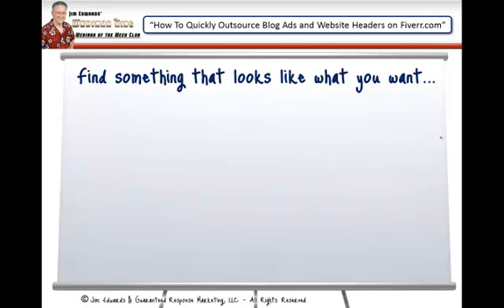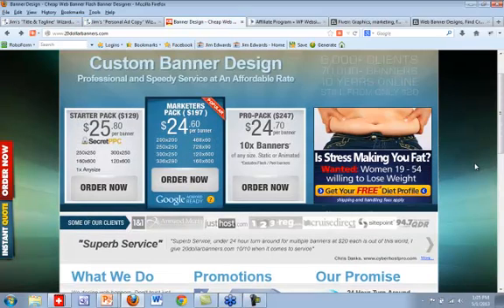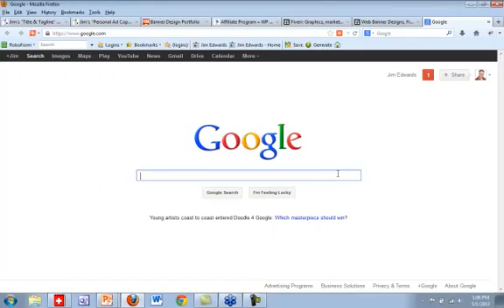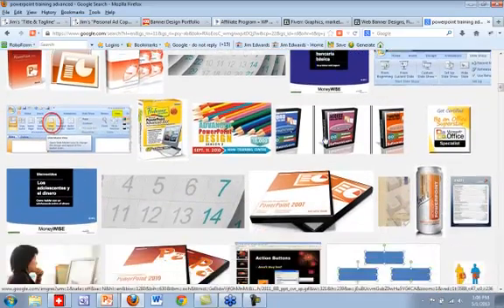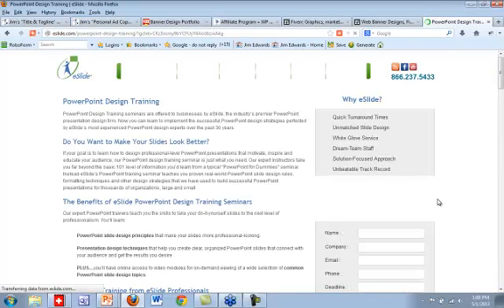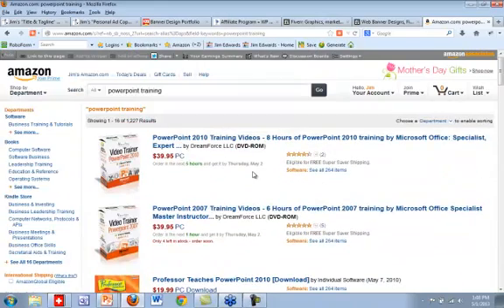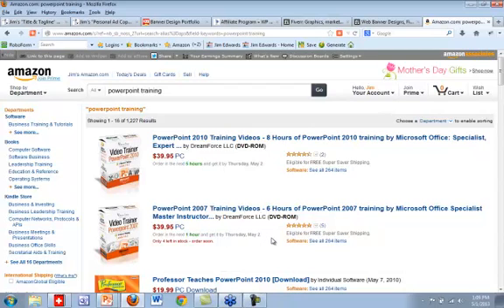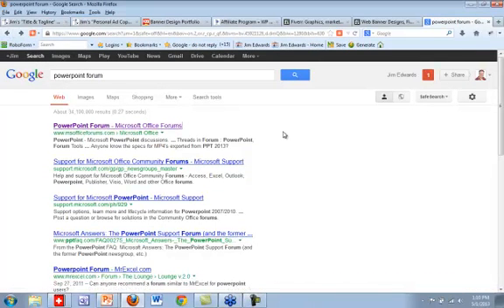Fiverr Outsource Graphics Help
Fiverr Outsource Graphics Help - Watch this video if you want to learn more about how to outsource graphics on Fiverr.com.

This video is quick and straight to the point about actually get ideas to outsource graphics on Fiverr.com